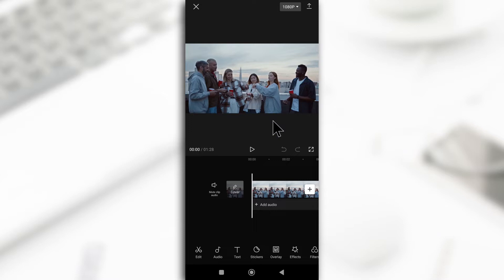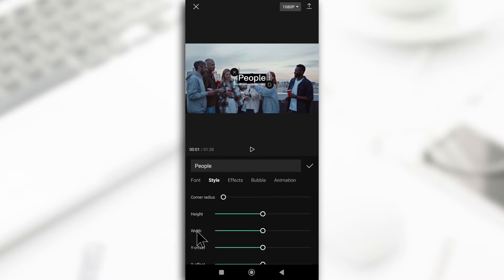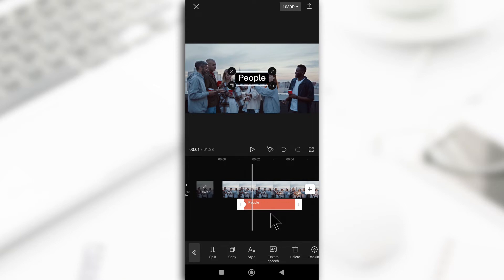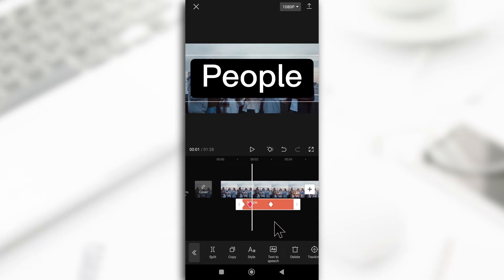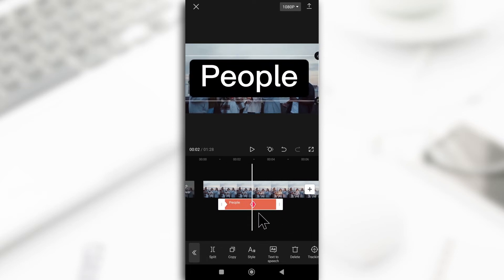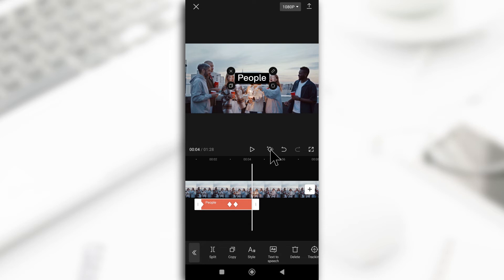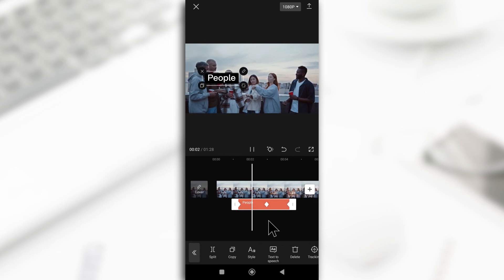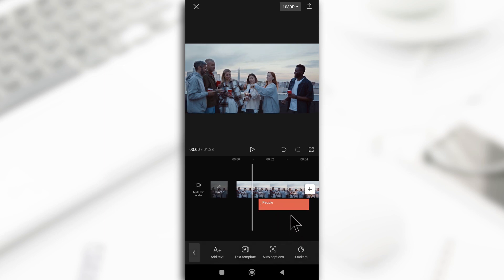CapCut Keyframes Tutorial with Text